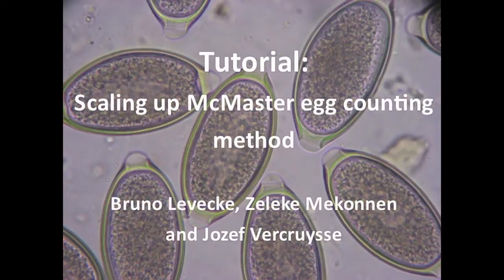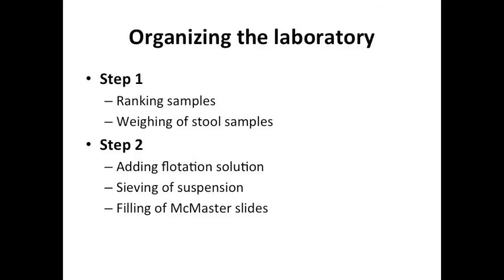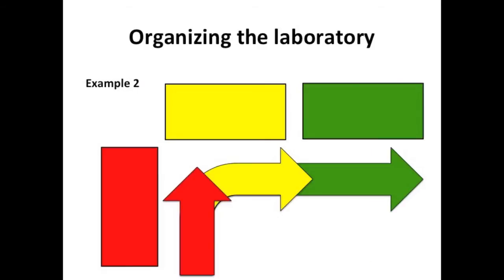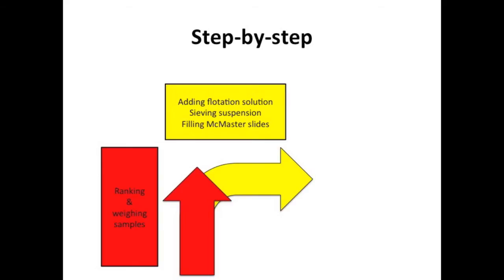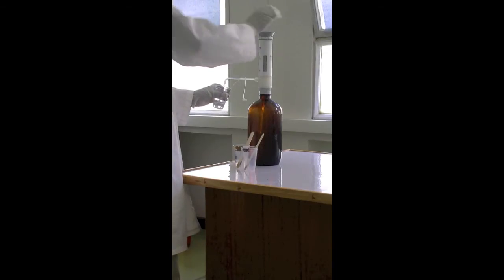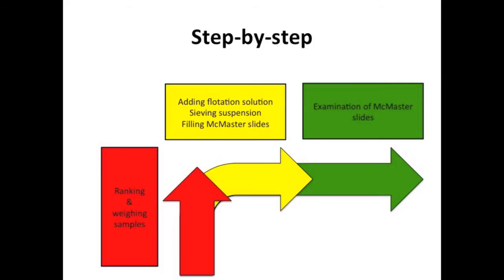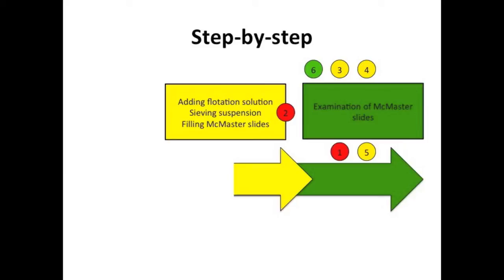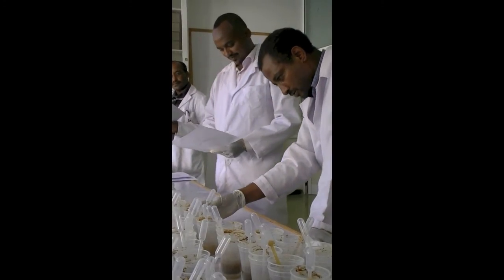Tutorial Scaling-up McMaster Egg Counting Method